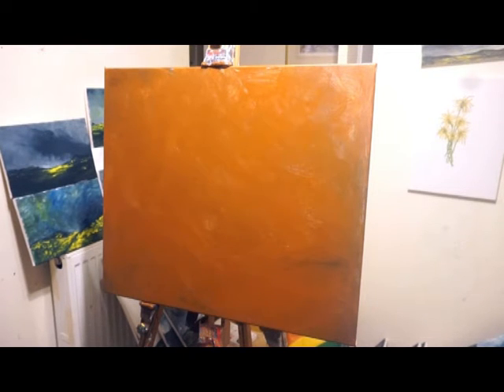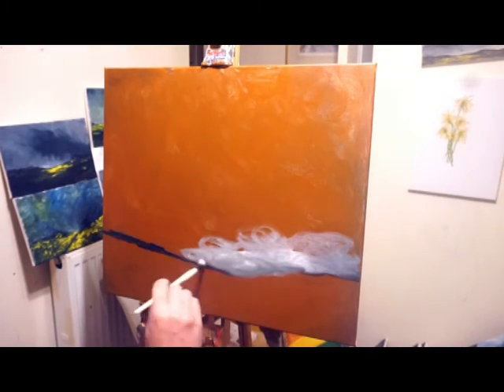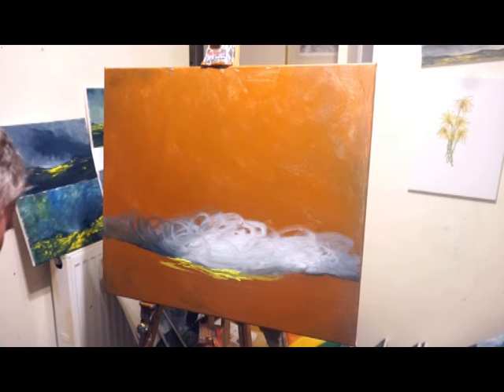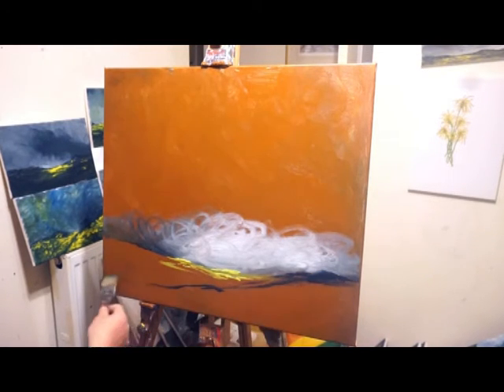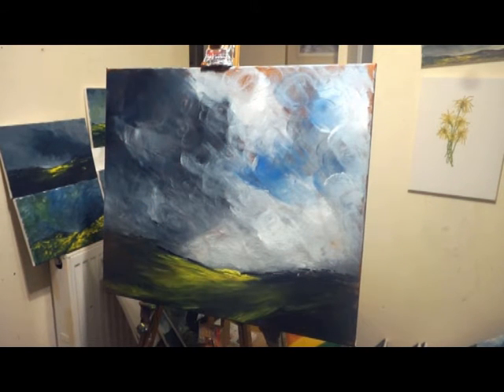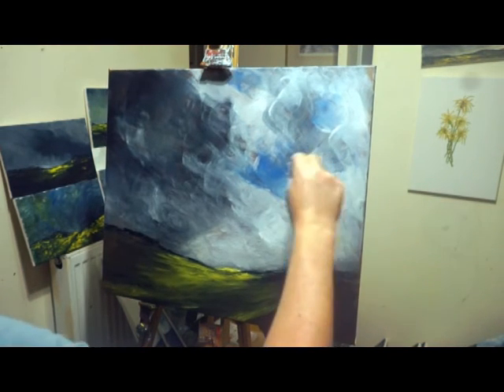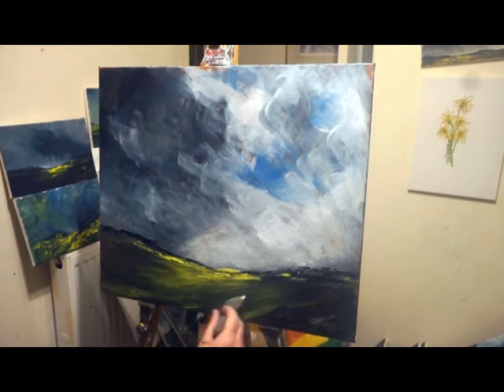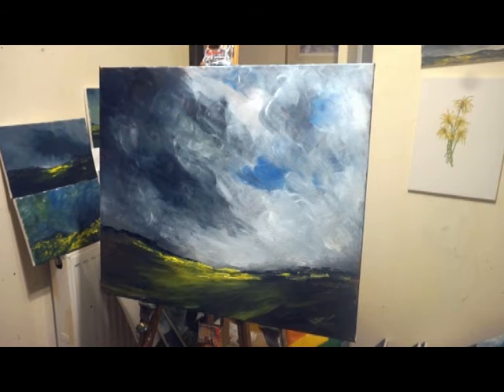Jon Kidd painting "Enclave".